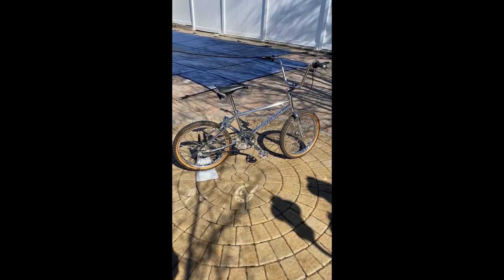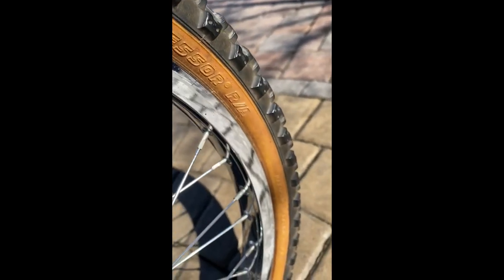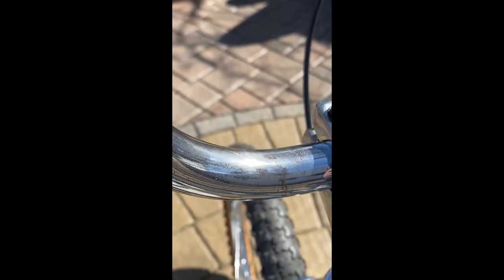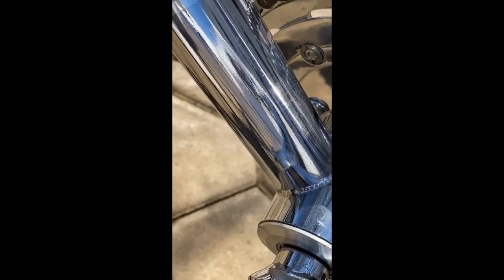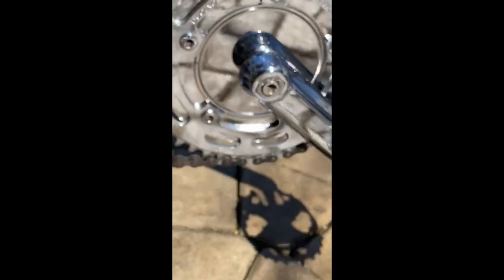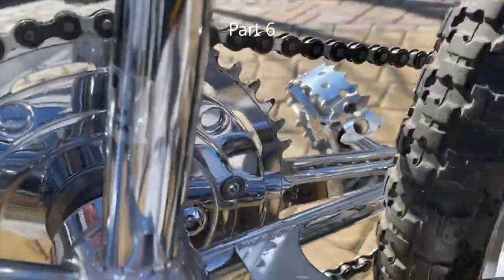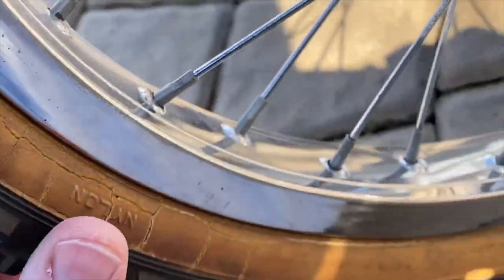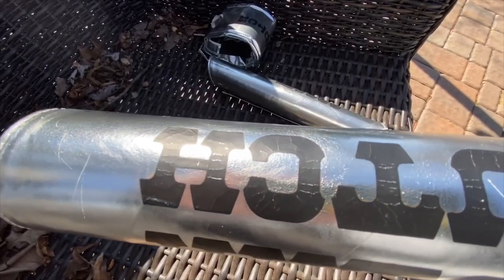1983 Hutch Pro Star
Describing my 1983 Hutch Pro Star